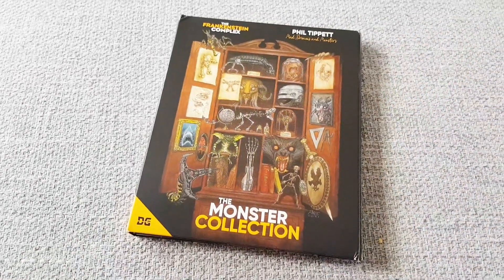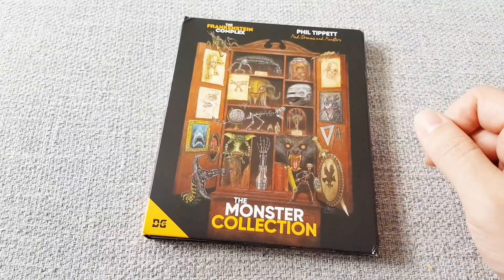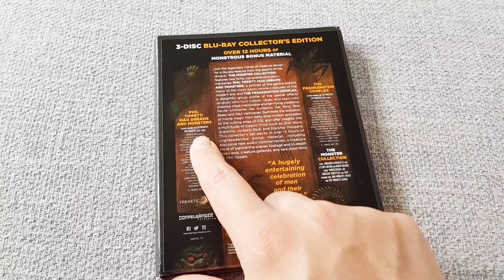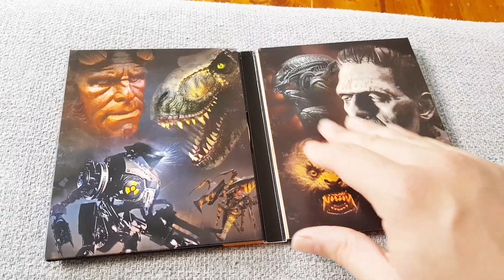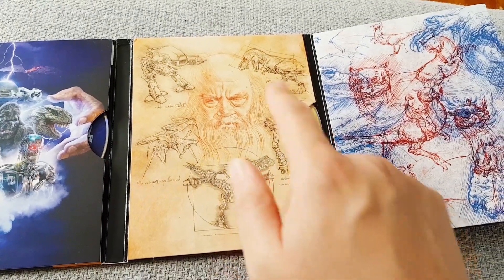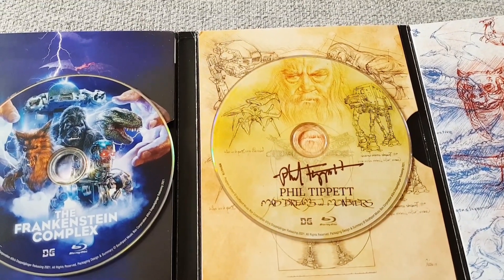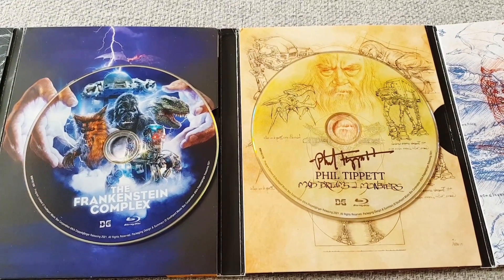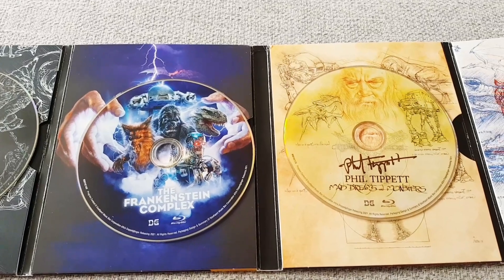The Monster Collection - 3 disc Blu Ray set!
JC showcases the arrival of a new Blu Ray set that may interest fans of Jurassic Park and creature effects.  Take a look at the box art and discs contained in this brief video.